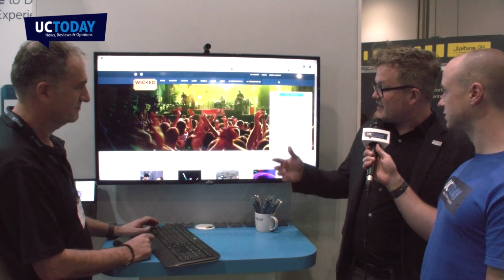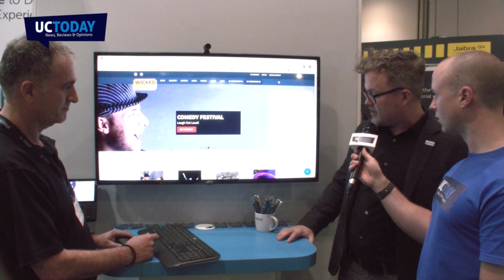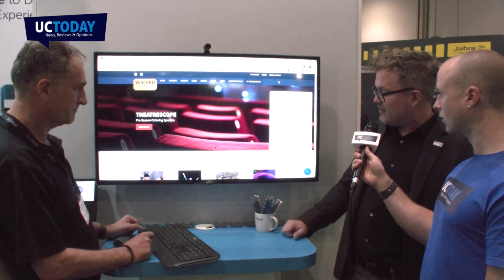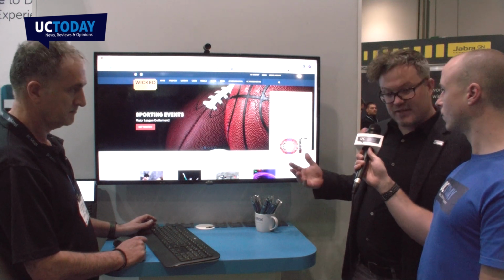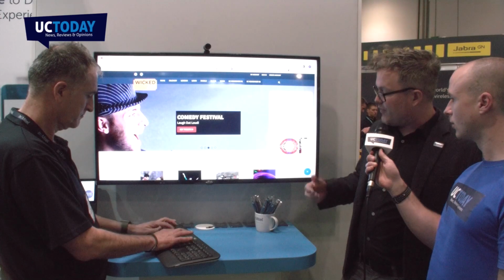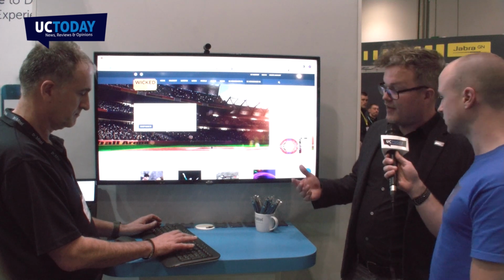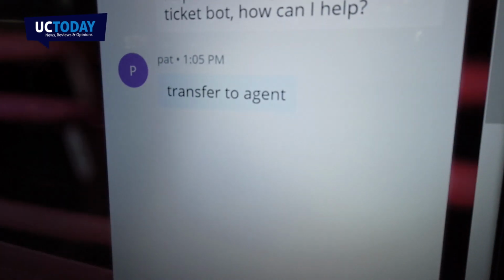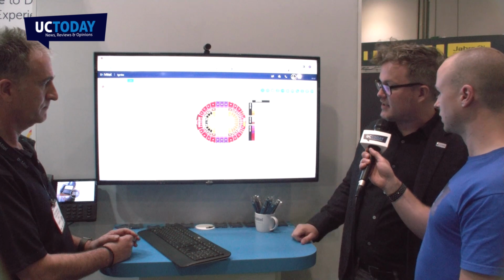Mitel Demonstrate the Power of Google Contact Center AI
A video demonstration of Mitel's use of Google's Contact Center AI technology within their contact centre platform.

Recorded during Call and Contact Centre Expo 2019 this video demo shows the power of Google Contact Centre AI within Mitel's platform.

UC Today attended Call and Contact Centre Expo 2019, one of the UK's biggest communication and customer experience focused events, to bring you interviews with all the industry's biggest names.

Presenter Patrick is joined by Matthew Clare, Director of Contact Center Solutions for Mitel.

In this video, Presenter, Patrick joins the guys at the Mitel booth to take a look at a demonstration of Google's Contact Centre AI technology. Matthew explains that Mitel have been partnering with Google for around a year to develop the capability of their AI technology within the contact centre environment. The demonstration incorporates two key features, the capabilities of a virtual assistant and Mitel's premise of agent assist, where contact centre agents can be supported by AI knowledge tools.

The demonstration takes us through an example use case of a customer wanting to book tickets to an entertainment event. Firstly the customer can interact with an AI enhanced chatbot which is capable of answering simple questions to provide the customer with the availability of different events and then continue to provide more in-depth support with details of potential venues and further information. The bot is capable of providing visual information, as well as text responses, and in this example it shows the different options in terms of seating plans.

Phase two of the demonstration connects the customer from the chatbot through to a live agent. As the customer is transferred to the agent all of the relevant information from the initial conversation with the virtual assistant is transferred to the human agent to provide context to the initial enquiry. As well as providing the context, the agent assist feature then provides additional prompts and coaching for the agent based on previous enquires within the contact centre knowledge base. Google analytics can provide feedback on which features, or prompts, were useful to improve the effectiveness of the AI in future customer interactions.

Matthew explains that these features are entering beta now and they will be looking to launch this solution to customers later this year after live trials.

Watch at your desk, whilst on your commute, or on the sun lounger, UC Today provides bite size videos, bringing you all of the latest communication and collaboration news.

Rate, review, share on YouTube and join the conversation on LinkedIn, Twitter and email.

Presenter Patrick Watson and Matthew Clare from Mitel.